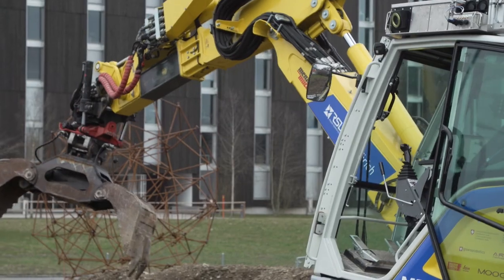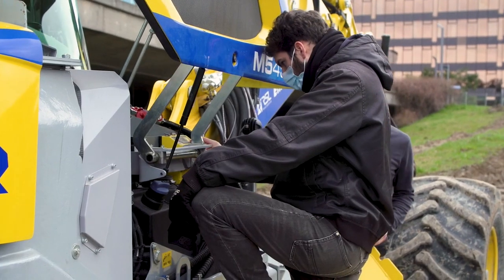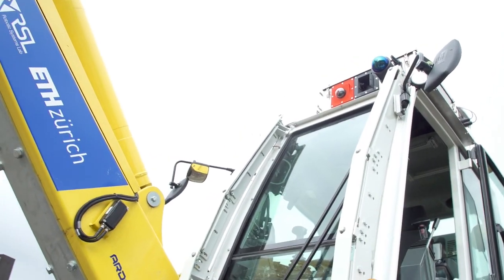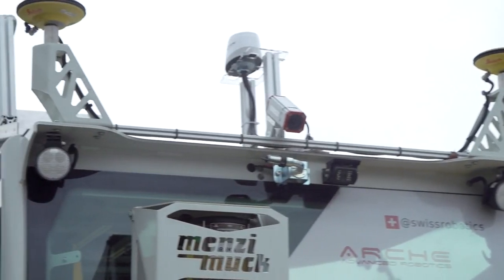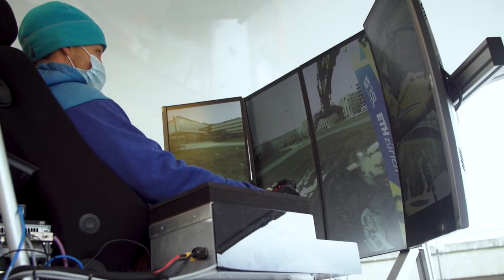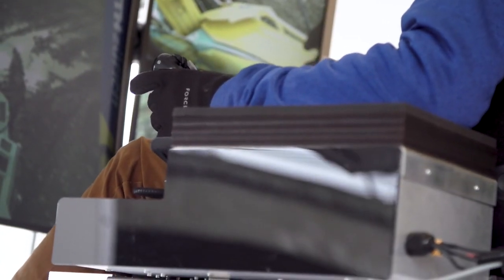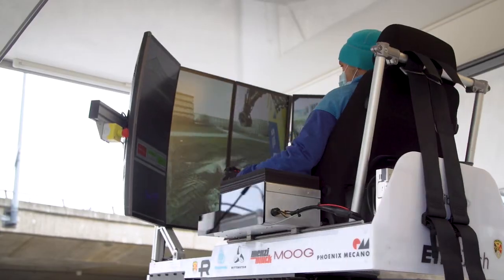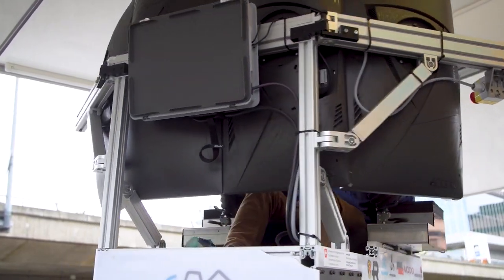HEAP Teleoperation over 5G networks - Swisscom 5G Start-up Challenge 2020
We are one of the 5 winners of the Start-up Challenge. This video illustrates what we achieved during the Swisscom 5G exploration week. Our proof-of-concept tele-excavation system is composed of a Menzi Muck M545 walking excavator automated & customized by Robotic Systems Lab and IBEX motion platform as the operator station. The operator and remote machine are connected for the first time via a 5G network infrastructure which was brought to our test field by Swisscom. During the 5G exploration week, RSL and Swisscom engineers collaborated to achieve the first deployment & integration of 5G networks into our tele-excavation and machine automation solution.